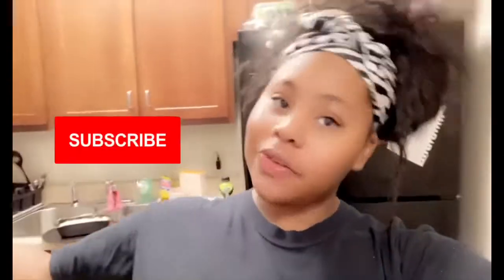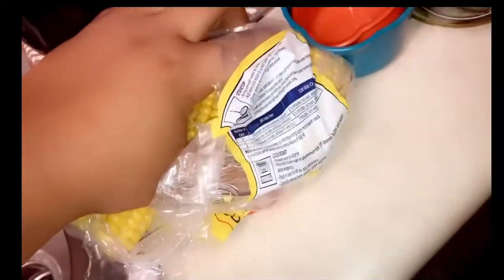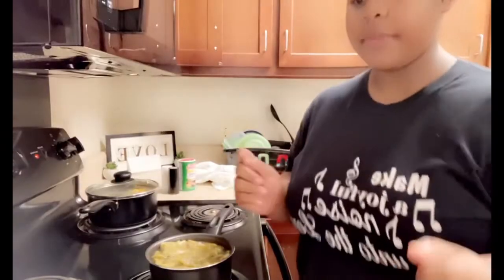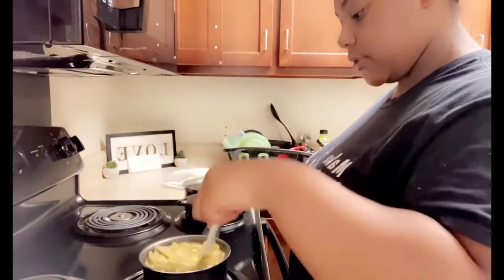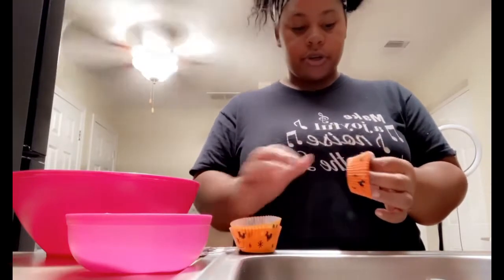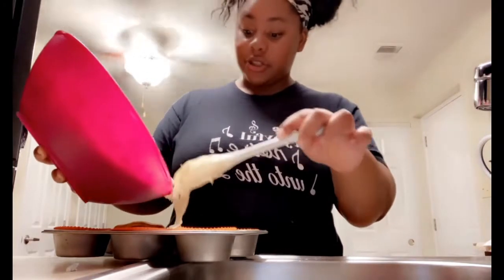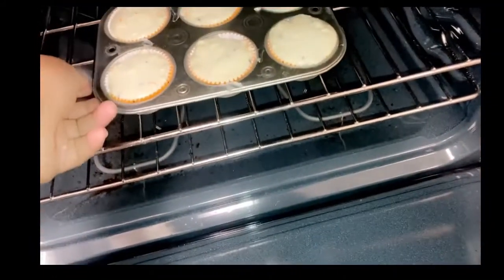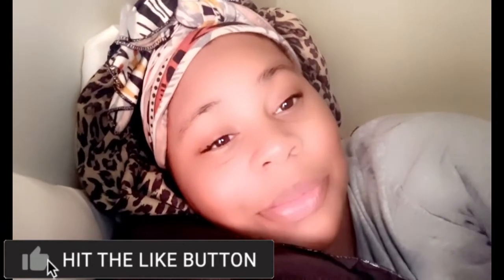Cooking a meal, Tasting new wine, and etc 🧡| Vlogtober Day 7 🎃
Hey Luvs my name is Cabreisha Nycole and I really appreciate all the love and support that y’all have for me 🤞🏾 I’m going to keep on grinding for y’all 🥰 I will never give up on you all !😘 Make sure y’all like, comment, and subscribe

🤍I’m a Mother of 1 🤞🏾💜👣
🤍 Goal for YouTube is to hit 2k Subscribers WHENEVER THE TIME COMES
🤍 CHILD OF GOD 🤞🏾🙏🏾
🤍 I LOVE DOING HAIR AND MAKEUP AND REALLY TRYING DIFFERENT THINGS 😩

Y’all will really love my YouTube Channel ☺️ I’m going to get better for you guys and never give up on you all 🤞🏾😘 I will reach for success 🥰 and I will most definitely post a lot of videos 🤞🏾 I will be posting a video everyweek 😌 so please stay tuned for awesome videos and better content 😘 Thank you all for subscribing to my YouTube Channel 🤞🏾 I love you all so much!! 😗